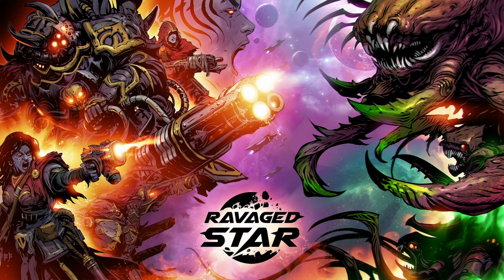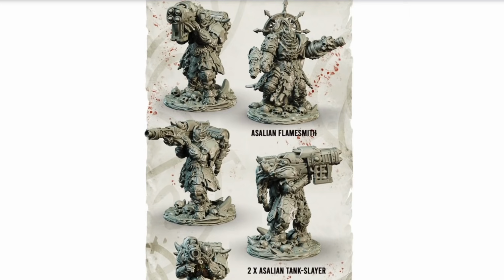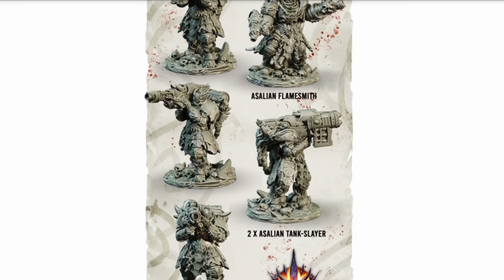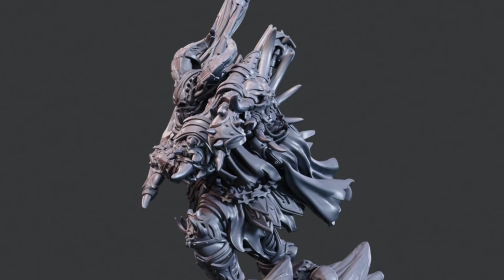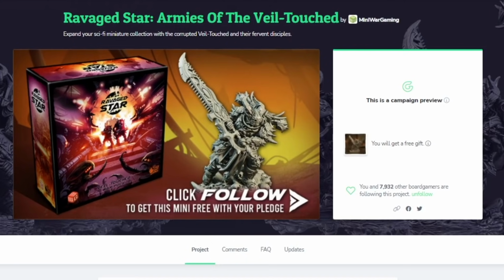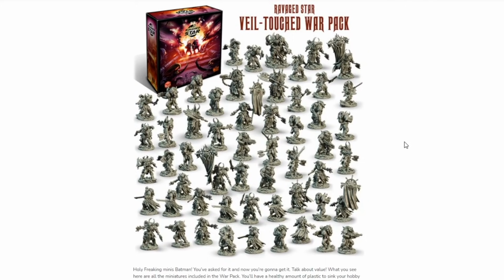Ravaged Star Veil-Touched War Packs - Miniatures Line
Get you FREE mini with pledge by following the campaign

Seriously, dudes, all details are on the campaign page. No need to duplicate it here :) Ask questions/leave comments on the campaign page.